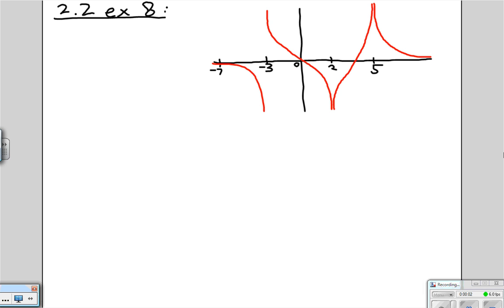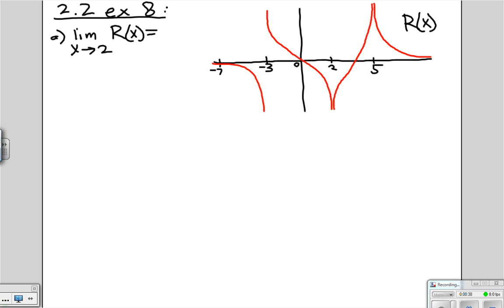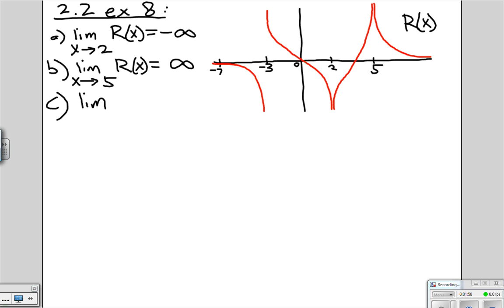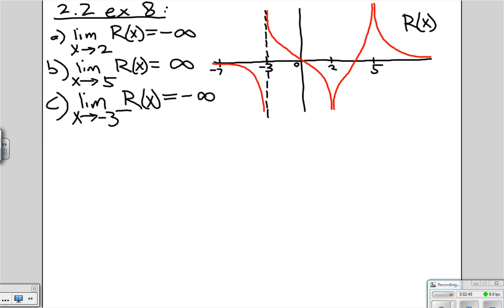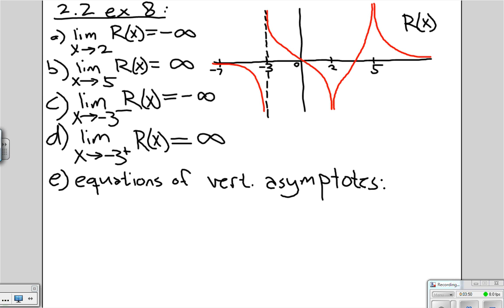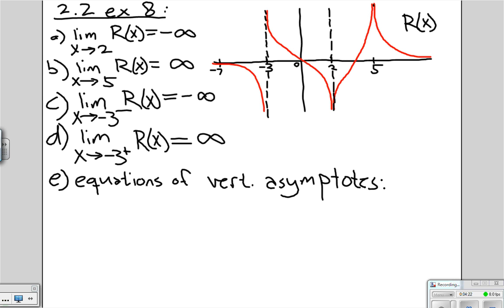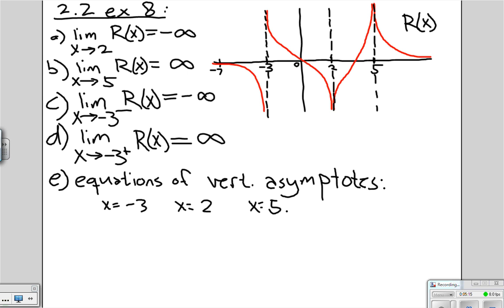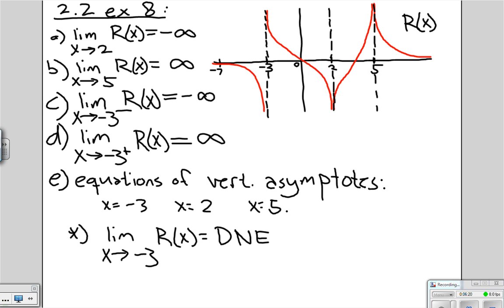Finding Limits Example 3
Finding the limit of a function whose graph is given.